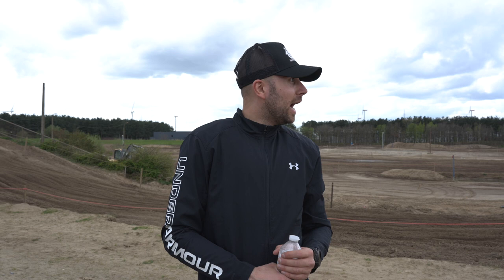TOUGHEST MX TRACK | Martin's VLOG - Lommel | PART 2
Get ready for an adrenaline-pumping ride as we take on the toughest track in the world at Lommel Motopark! Known for its deep and long ruts, this track is not for the faint of heart. Even the most experienced riders can struggle with this terrain.

In this video, we'll be putting our skills to the test as we tackle the unforgiving ruts and push ourselves to the limit. But, with poor riding technique, will we be able to conquer this challenging course?

Watch as we navigate through the rough terrain and try to maintain our balance on the deep and long ruts.

Motocross Advice is the Number 1 online resource about dirt bike gear, dirt bike parts and dirt bike riding development. The founder and author Martin Varrand has had a professional motocross career and for the past 10 years he has been focussed on helping other riders to make better buying decisions and provide professional coaching & training.

Ride safer, ride faster, ride with confidence!